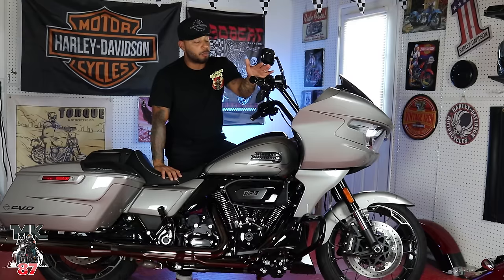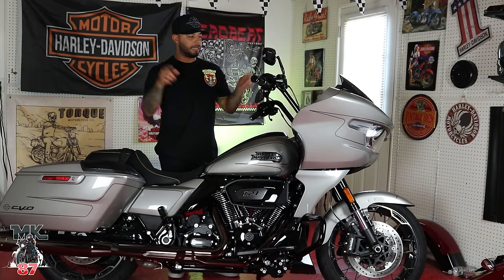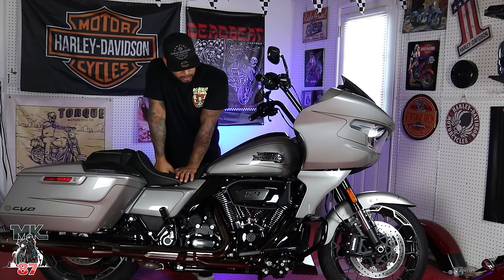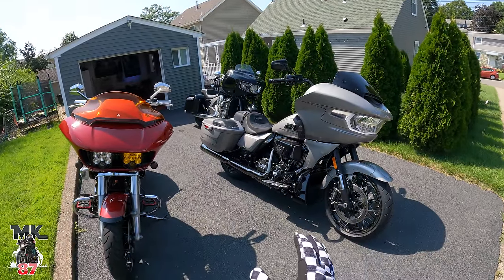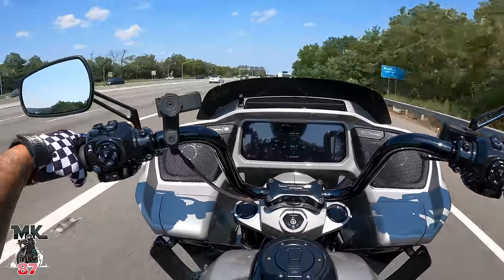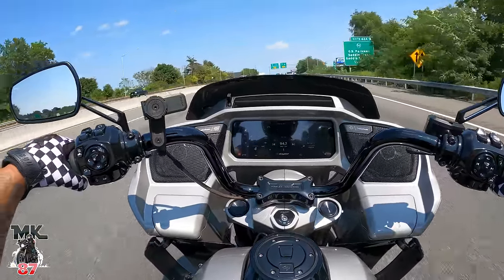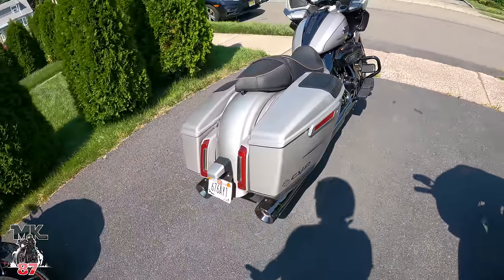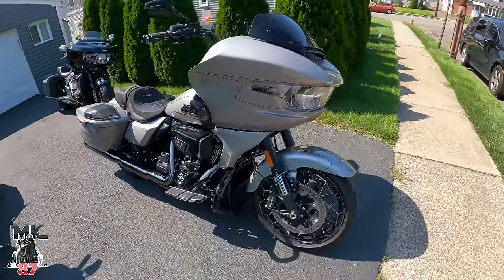Watch this before buying the 2023 Harley Davidson cvo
squid mic